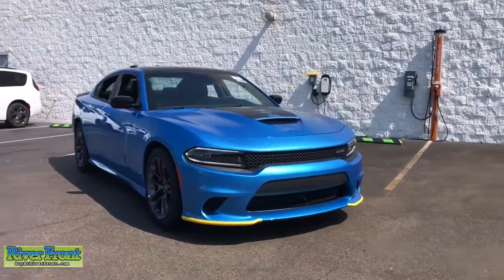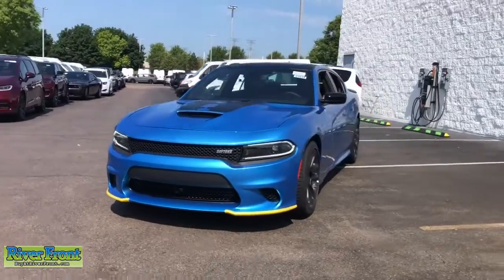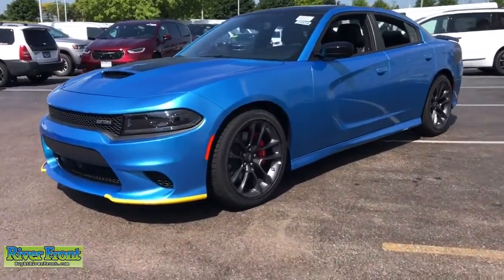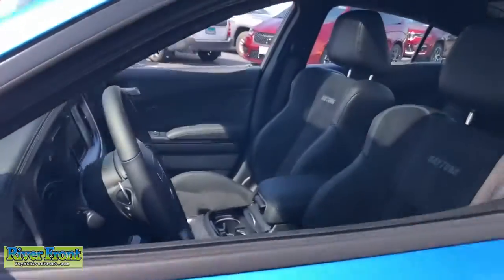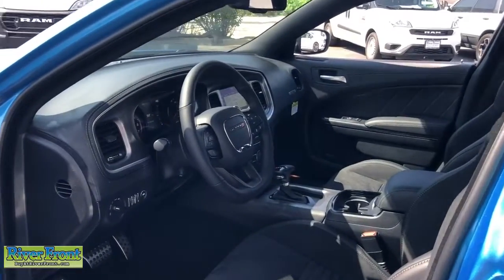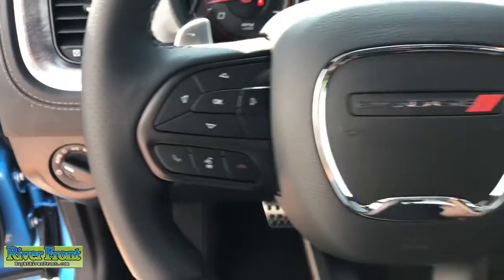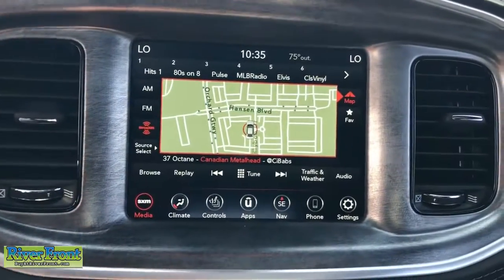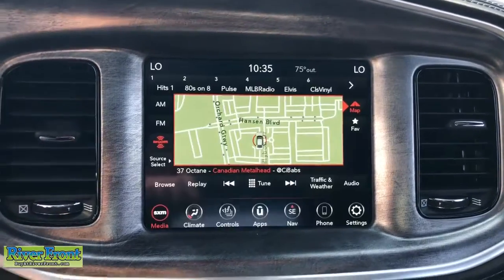2023 Dodge Charger R/T St. Charles, Aurora, Glendale Heights, Naperville, North Aurora IL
Pre-Owned 2023 Dodge Charger R/T available at RiverFront CDJR located in 200 Hansen Blvd, North Aurora, IL, 60542.

You're gonna love the  2023  Dodge Charger. The Charger's advanced design lets you tap into seriously savage performance when you want it, and save fuel when you don't. With 4-doors, it's a family-friendly muscle car that's surprisingly versatile. The following are some of this vehicles highlighted options: Heated Steering Wheel
, Apple Carplay®/Android Auto®, Pre-Collision System, Navigation System, Sun/Moonroof, Keyless Entry, Satellite Radio, Heated Mirrors, Adaptive Cruise Control, Premium Sound System. Feel the exhilaration of raw muscle car power in the Charger. Come in for a test drive.